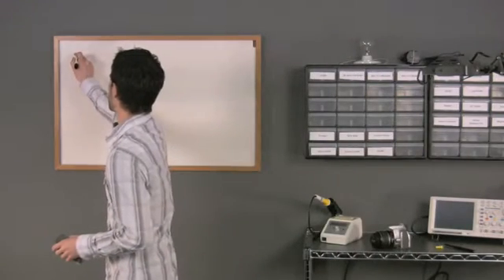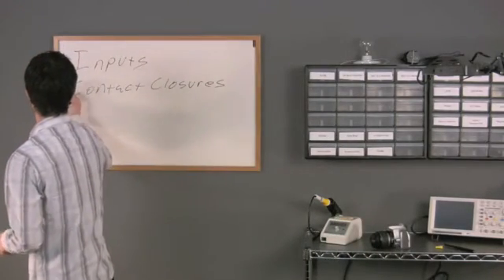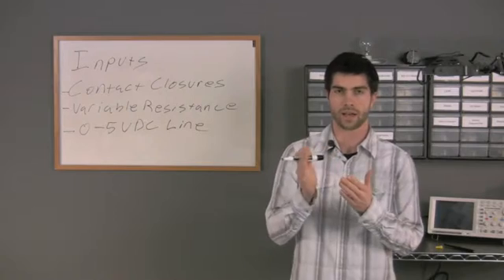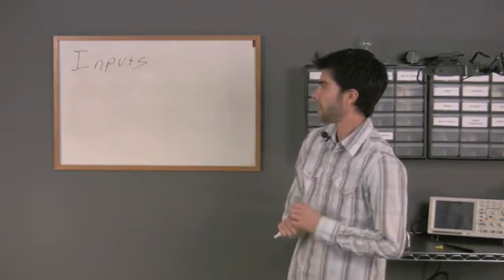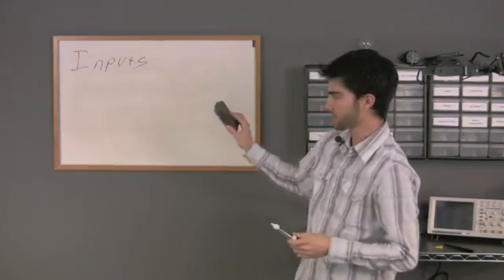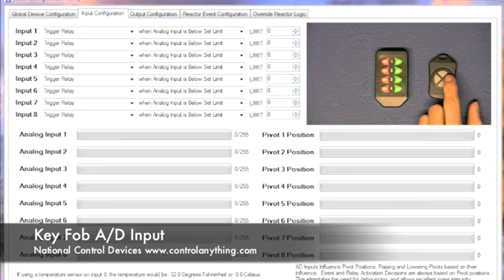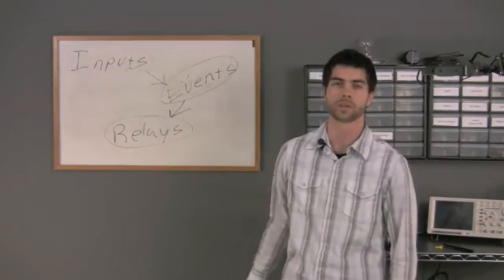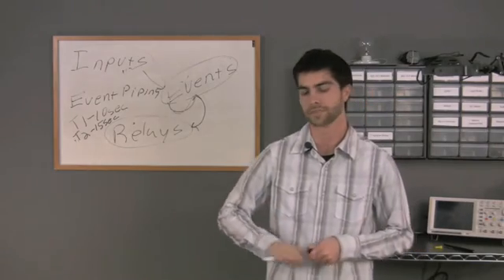Reactor Logic Part 2: Understanding Inputs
Learn more about Reactor Controllers and Reactor Logic